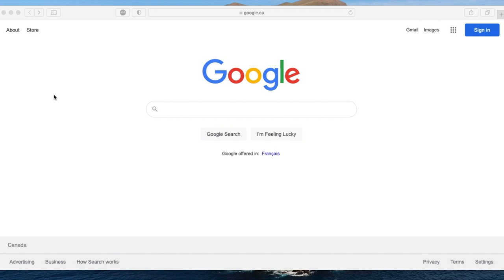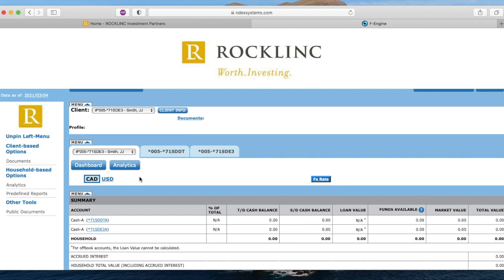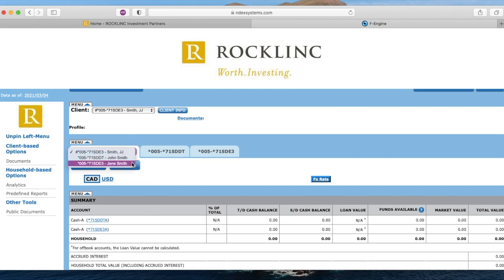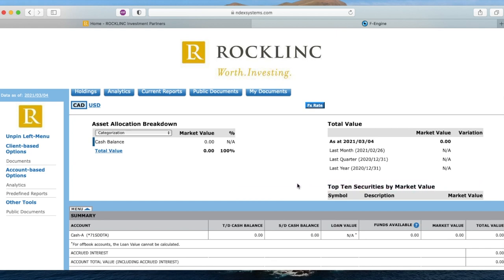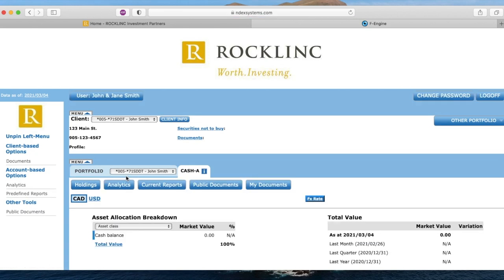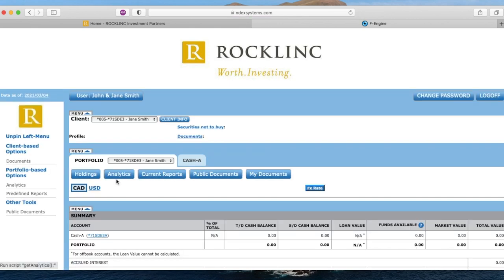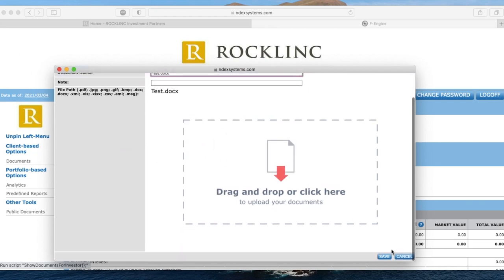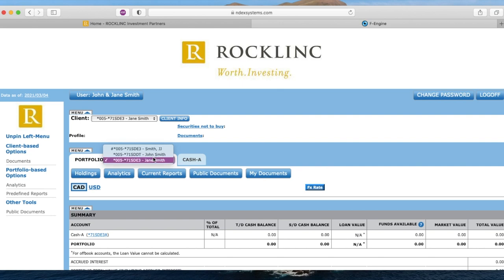Rocklinc Investment Partners - NDEX Tutorial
In this video, we will demonstrate the various features of our client portal, NDEX including how you can use the program to access your investment information.